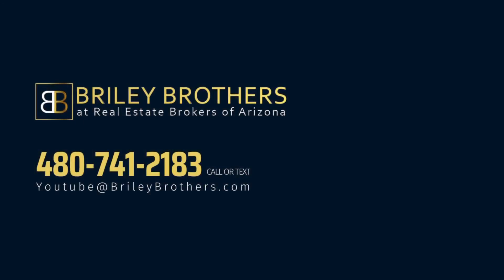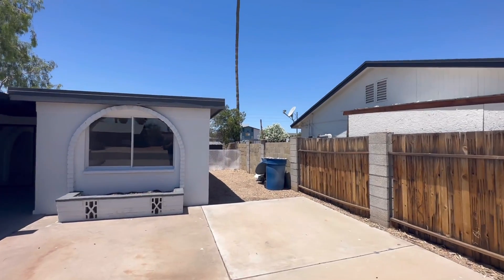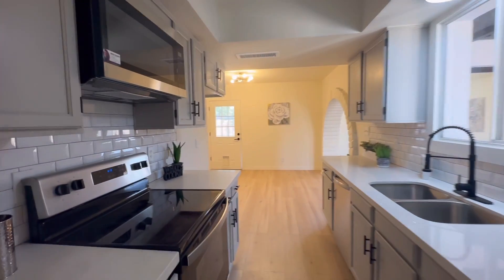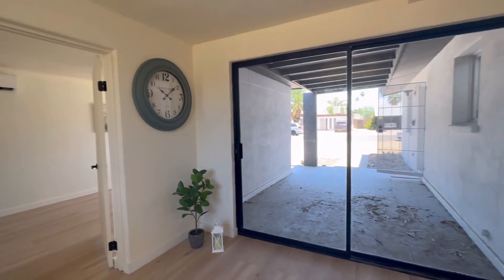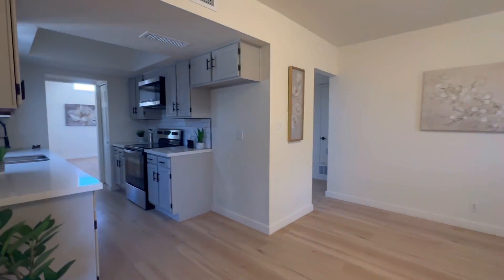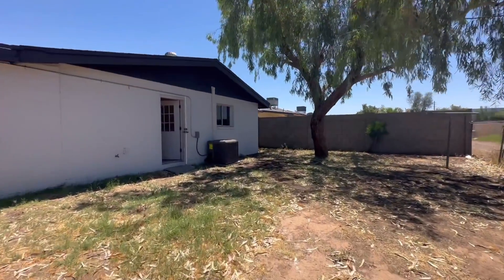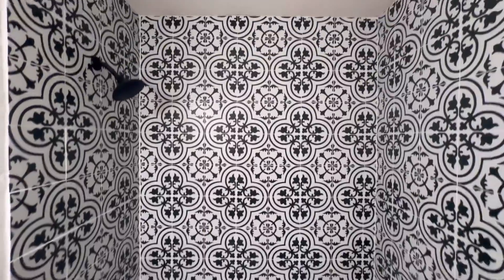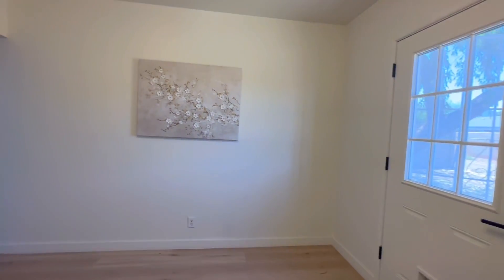Tempe Arizona House Tour $405K 1,626 Sqft New A/C, Roof, Flooring, Kitchen Upgrades, and Paint!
Updated 3-bedroom home with a brand new A/C unit, newer roof, and new flooring throughout. The kitchen is a standout feature, featuring Quartz countertops, a Subway Tile backsplash, and Stainless Steel appliances. Additionally, the interior and exterior have been freshly painted, adding a fresh and inviting atmosphere.

Briley Brothers
Dustin Briley
Jamison Briley
Real Estate Brokers of Arizona

Courtesy Listing: Angela Garcia at My Home Group Real Estate

Tempe Arizona House Tour $405,000 1,626 Sqft, 3 Bedrooms, 1 Bathroom (Top Realtor Tempe)

Realtor Tempe Arizona